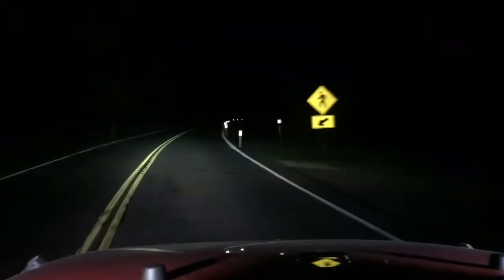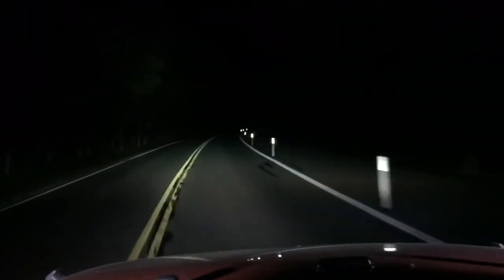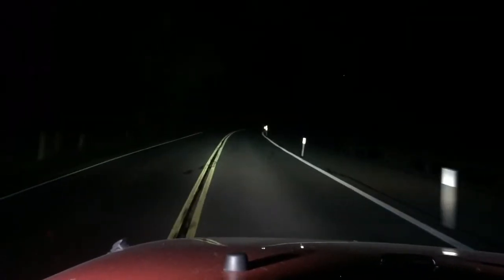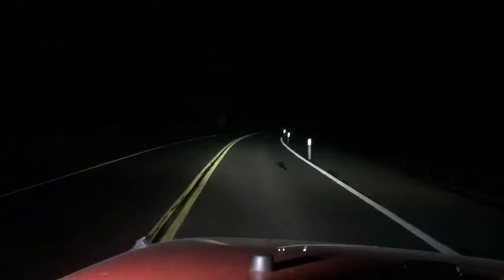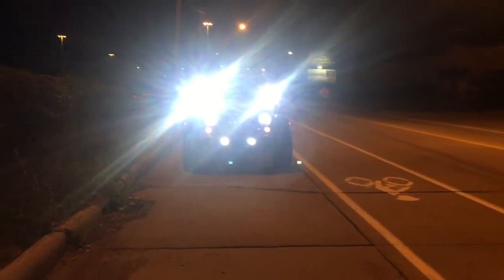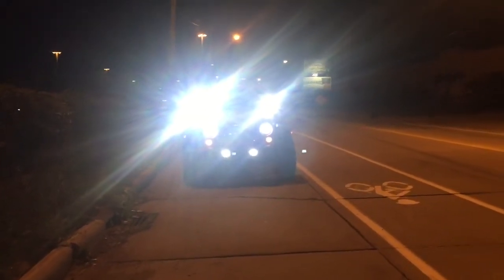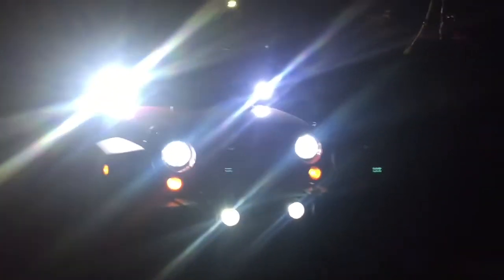Jeep Wrangler night drive with auxbeam led windshield lights review